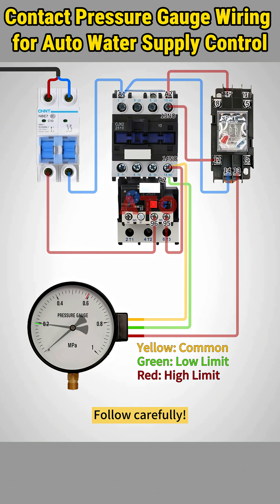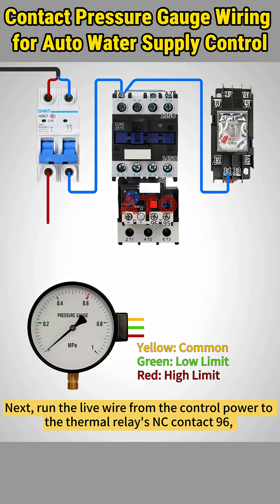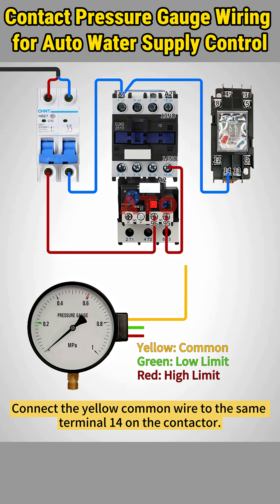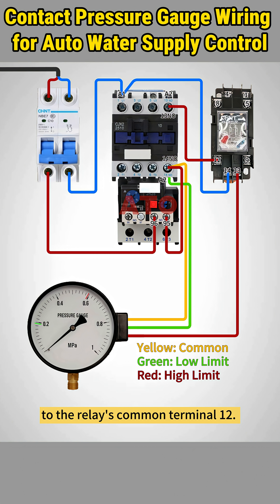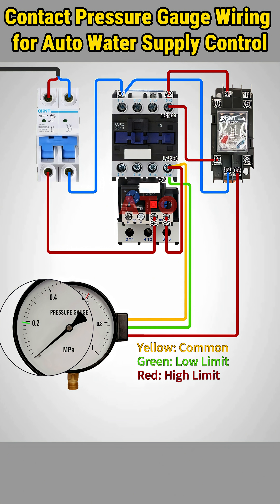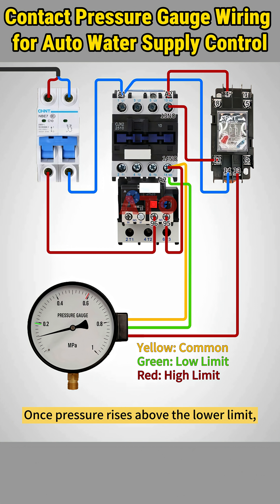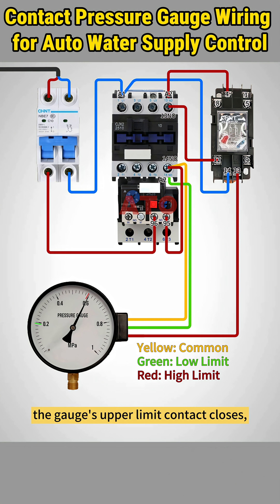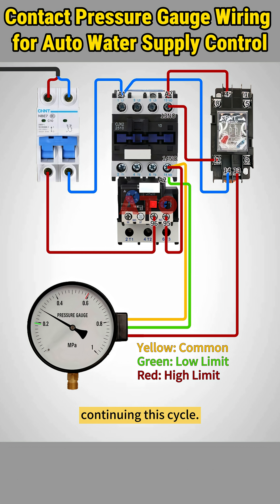Automate Your Water System with Electric-Contact Pressure Gauge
🛒Upgrade your pumping system with ATO's components:
👌From DIY projects to full-scale industrial upgrades, we provide robust solutions and expert service!
📌Learn how to wire the pressure gauge, contactor, relay, and pump for reliable low-pressure start and high-pressure stop operation.
📌This video breaks down the circuit connections clearly, explains how the system works to keep your water supply automatic, and shows the key components involved.
💡This is a reliable, self-regulating control loop—no manual switching needed!